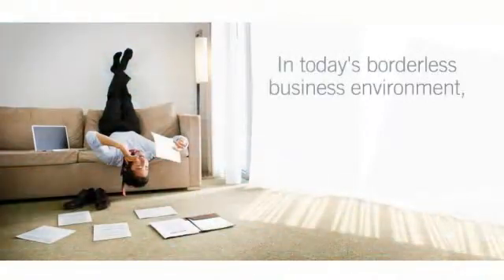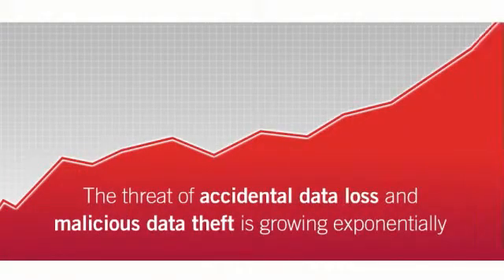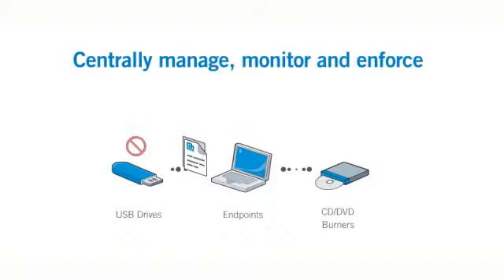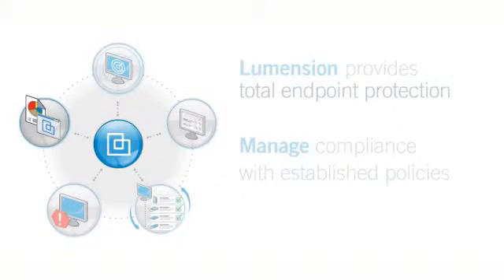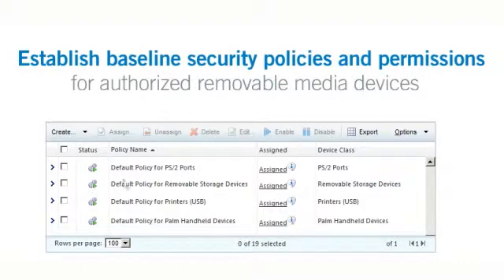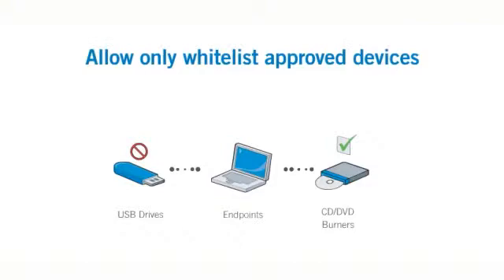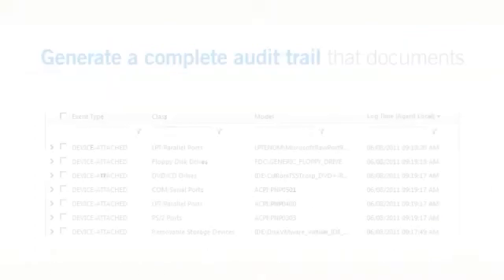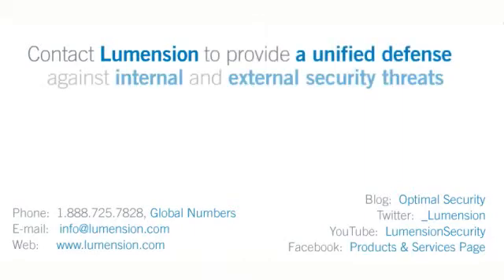Solution Overview - Lumension Endpoint Management and Security Suite: Device Control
Centrally control and enforce security policies regarding use of removable devices (e.g., USB flash drives) and media (e.g., DVDs/CDs) to prevent data loss and theft, thwart malware intrusion, and protect data via encryption.